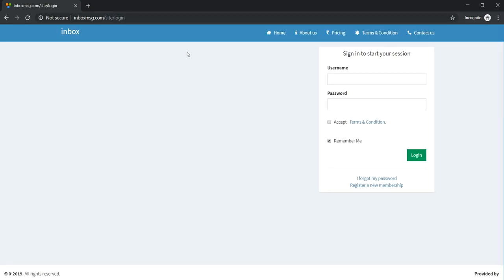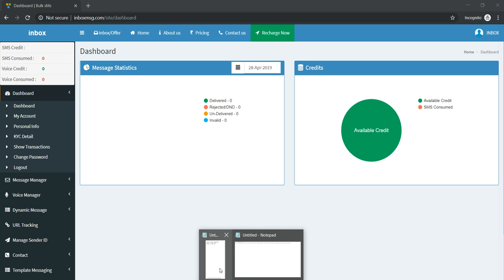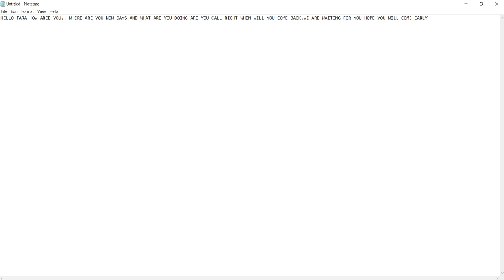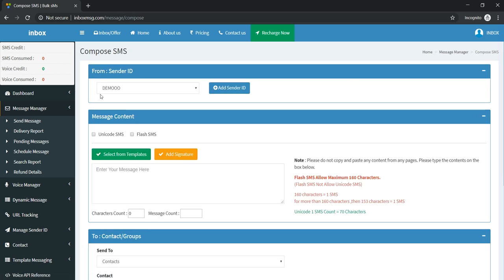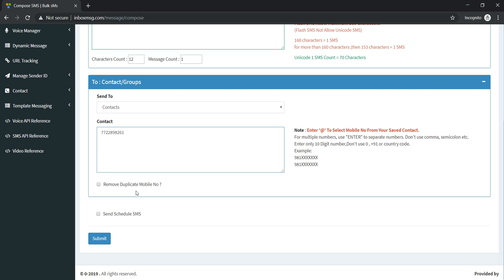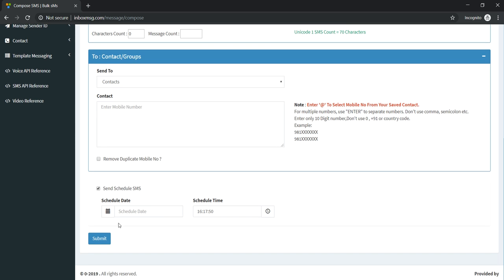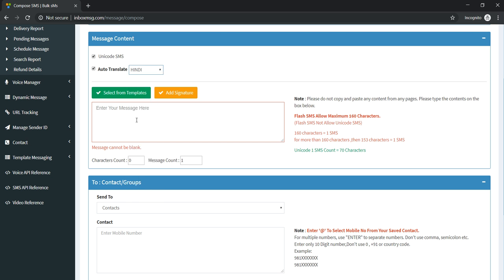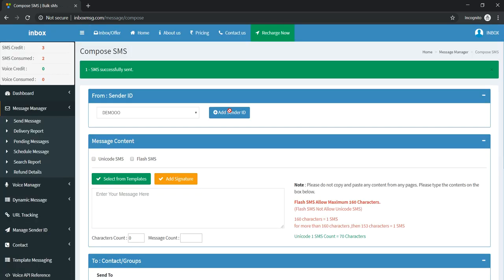HOW SEND BULK SMS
THIS IS THE VIDEO TO LEARN HOW YOU CAN SEND BULK SMS.